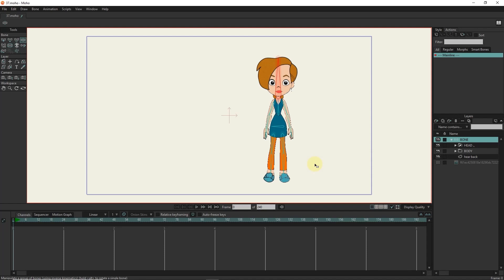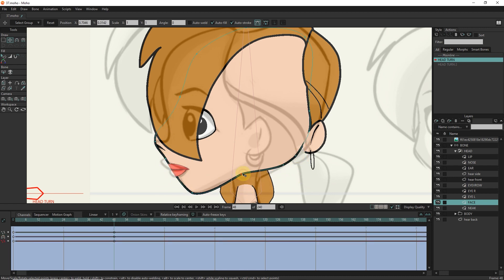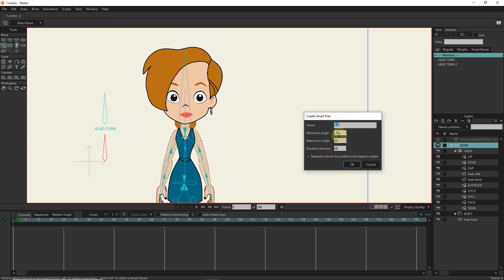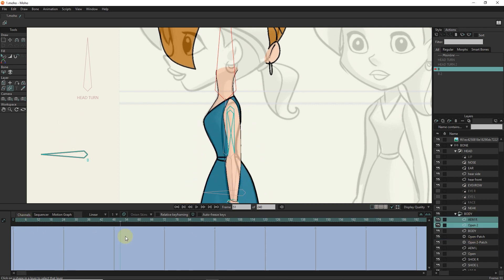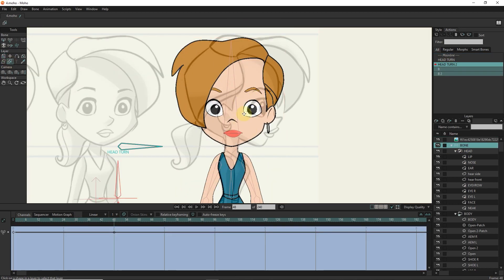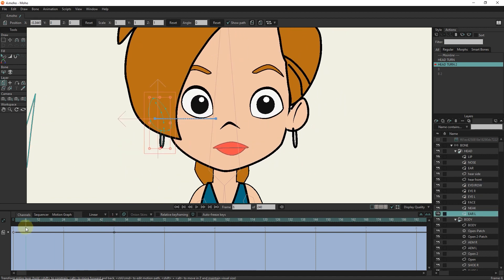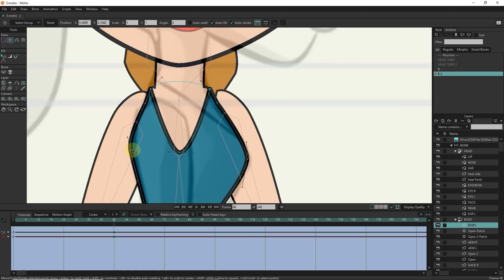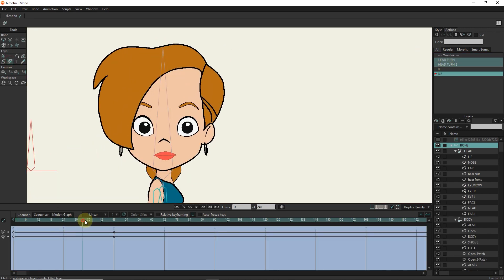How to Animate Head & Body Rotation in Moho Pro - Character Rig 360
moho pro tutorial: Master a clean 360° head & body rotation in Moho Pro with a production-ready character rig. In this step-by-step tutorial, you’ll learn how to set up Smart Bones for head and torso turns, build a robust masking stack (face, eyes, lips, nose, brows), control hair front/side/back layers, and fix common issues like neck attachment and arm order during rotation. We’ll create dedicated head/body turn bones, set angles (±90°), key important poses (e.g., frame 24/48), adjust points to match a reference image, flip the reference for the opposite direction, and refine details (line width, shoes, ears) for a smooth 360 rig. You’ll also see how to Enable Animated Layer to bring hands in front/behind the body on specific frames—so your turnarounds look clean and consistent.

Smart Bone setup for Head Turn & Body Turn (naming, strength, reparent)
Masking strategy: Hide All / Mask This Layer / Add to Mask / Don’t Mask
Precise point editing to match a photo reference for left/right turns
Animated Layer Order for hands in front/behind the torso
Polishing: line width taper, hair layers (front/side/back), shoes & ears alignment

⏱ Chapters

00:00 Intro & Goal — 360° Head/Body Turn
00:00:21 Set Up Sketch Reference & Opacity
00:00:48 Head Layer Masking (Face/Eyes/Lips/Nose/Brows)
00:01:46 Smart Bone Head Turn Setup (±90°, frame 48)
00:07:13 Enable Animated Layer Order — Hands In Front/Behind
00:11:06 Flip Reference — Build the Opposite Head Turn
00:19:27 Final Turnaround & Wrap-Up

Beginners to intermediate Moho users who want a clean, reusable character rig for professional 2D animation.